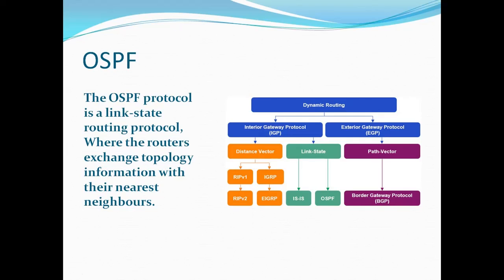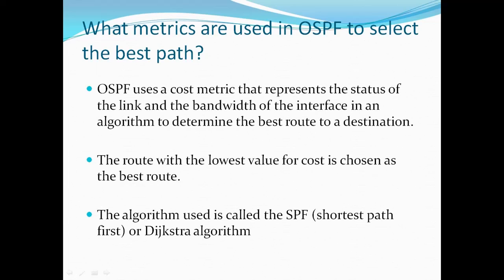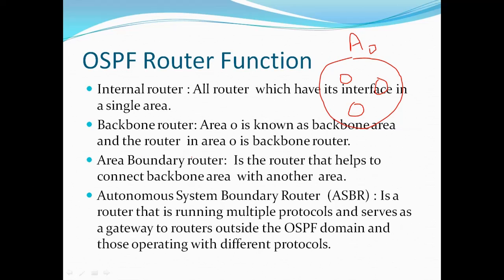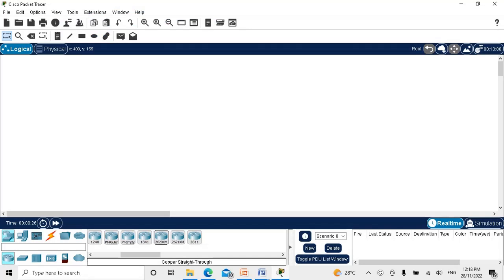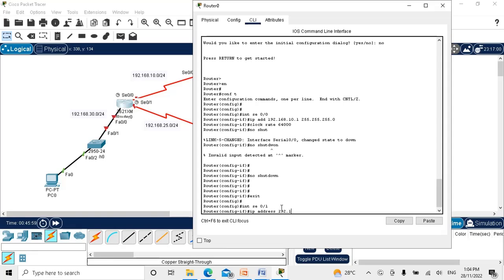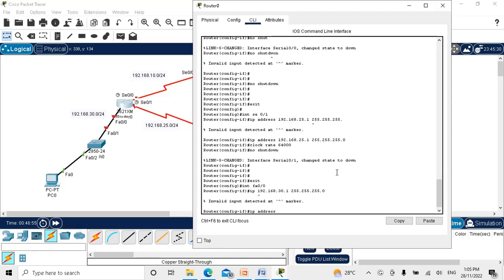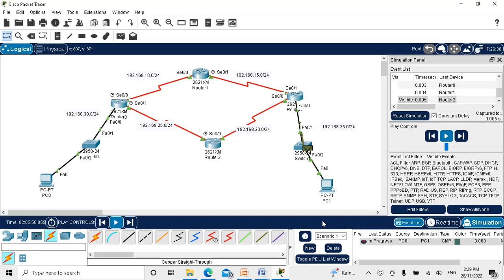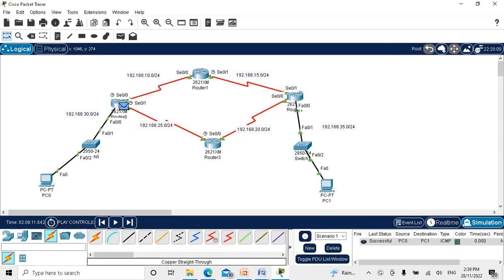Lab 9:1 OSPF Basic Configuration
Routers connect networks using the Internet Protocol (IP), and OSPF (Open Shortest Path First) is a router protocol used to find the best path for packets as they pass through a set of connected networks.

Router0(config)router ospf 1
Router0(config-router)# network 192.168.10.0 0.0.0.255 area 0
Router0(config-router)# network 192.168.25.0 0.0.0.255 area 0
Router0(config-router)# network 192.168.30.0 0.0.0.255 area 0

Router1(config)router ospf 1
Router1(config-router)# network 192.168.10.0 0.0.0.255 area 0
Router1(config-router)# network 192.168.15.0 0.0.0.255 area 0

Router2(config)router ospf 1
Router2(config-router)# network 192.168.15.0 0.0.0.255 area 0
Router2(config-router)# network 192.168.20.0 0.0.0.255 area 0
Router2(config-router)# network 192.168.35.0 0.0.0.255 area 0

Router1(config)router ospf 1
Router3(config-router)# network 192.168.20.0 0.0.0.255 area 0
Router3(config-router)# network 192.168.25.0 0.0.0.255 area 0